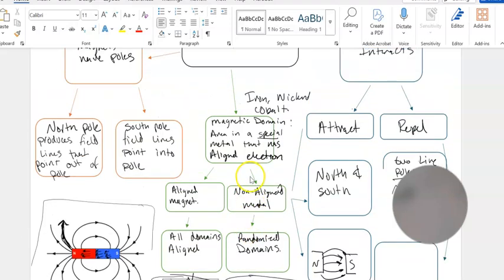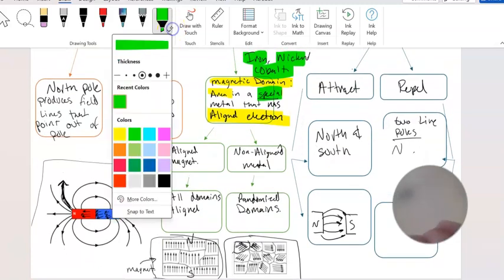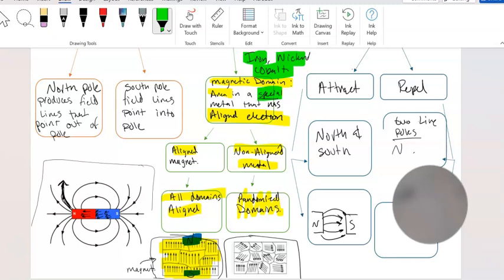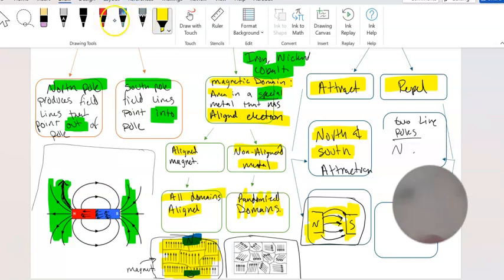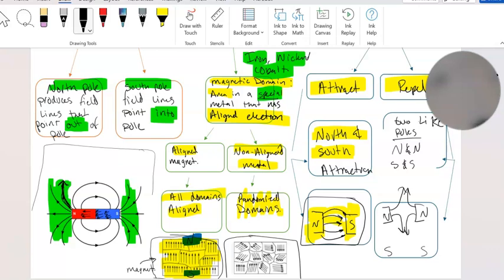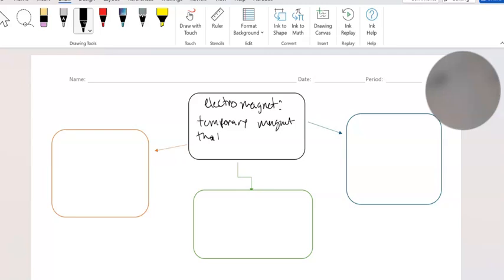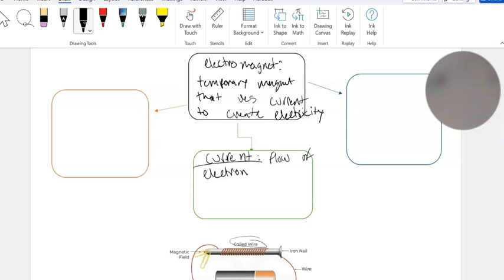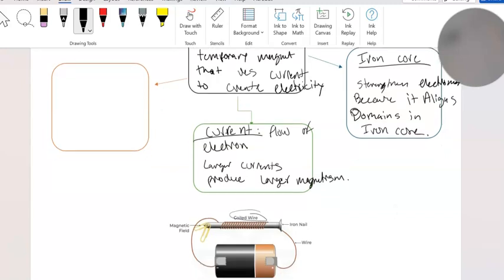Magnetism Notes U6 S1